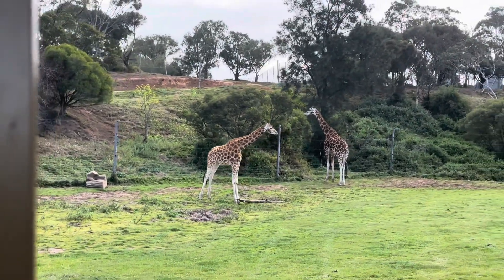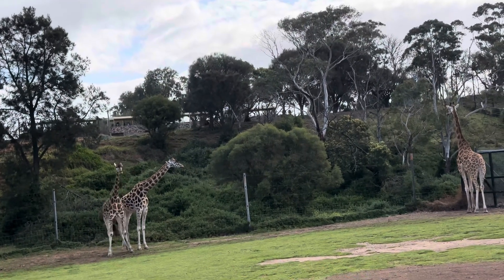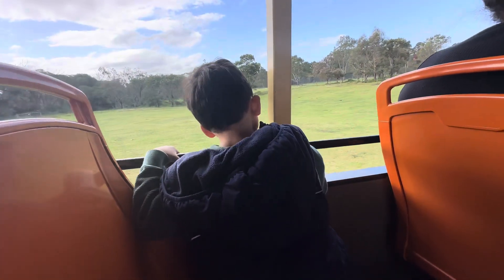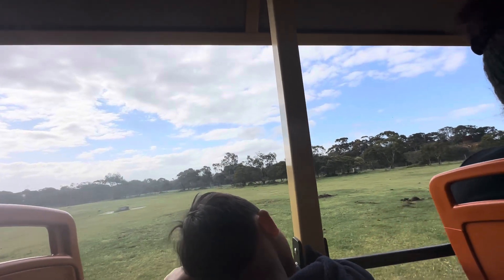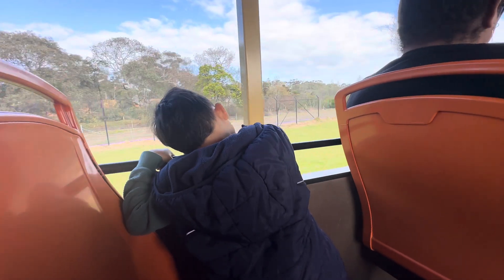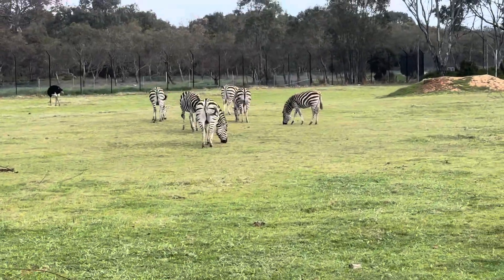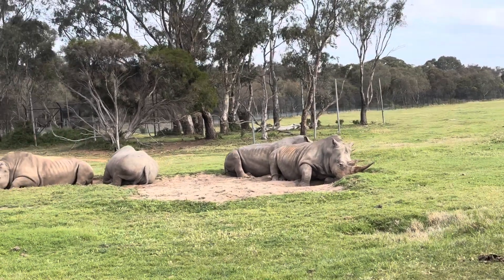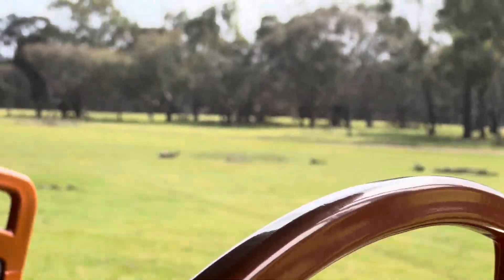Werribee with fam part 2